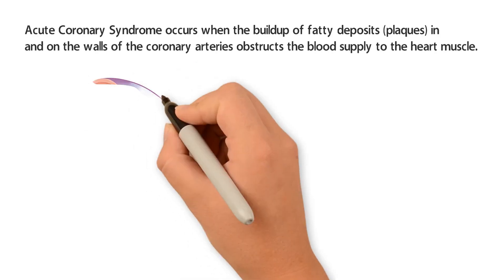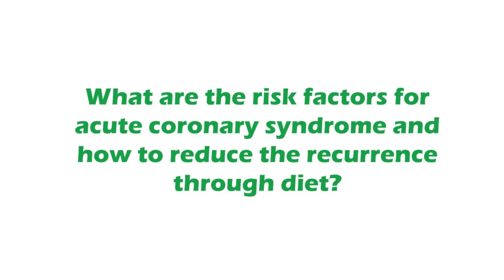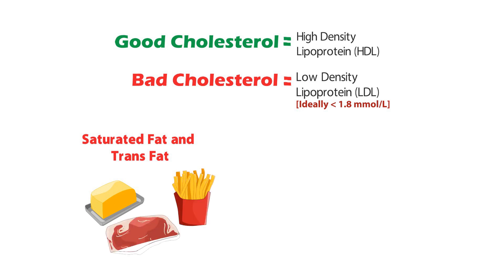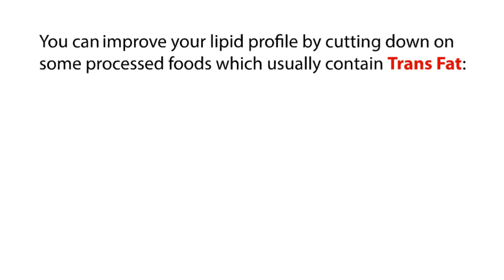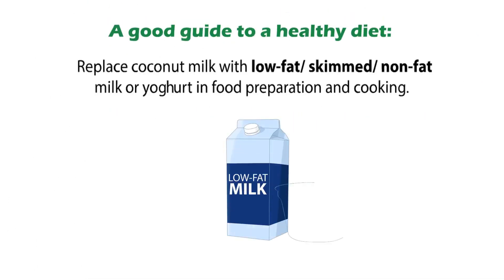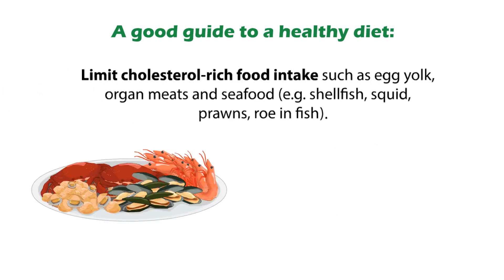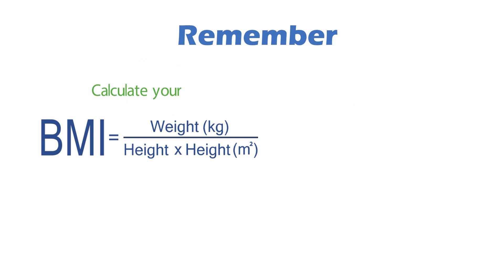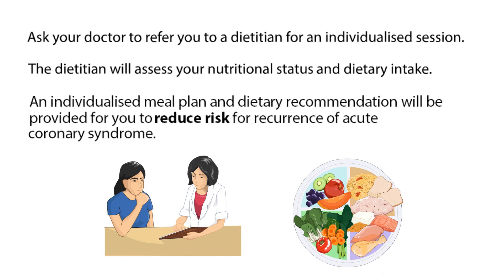Eating Well Guide for Acute Coronary Syndrome (ACS)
Acute Coronary Syndrome (ACS) occurs when the build-up of fatty deposits (plaques) in and on the walls of the coronary arteries obstructs the blood supply to the heart. Find out the risk factors for for recurrence of ACS and the dietary changes needed to reduce the risk!